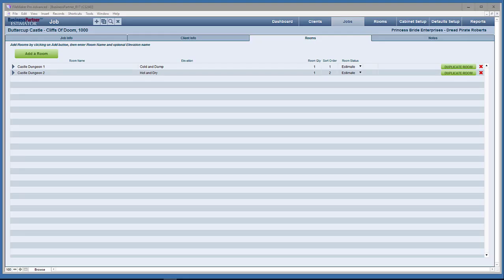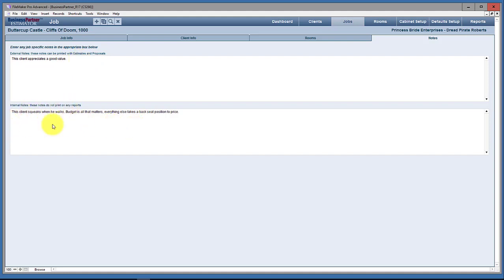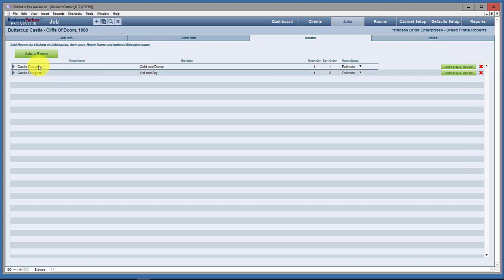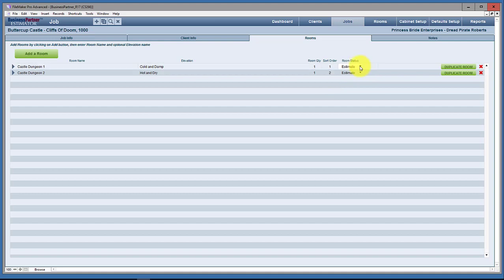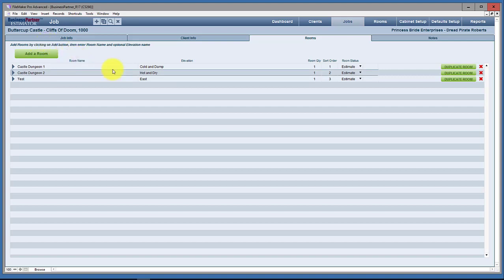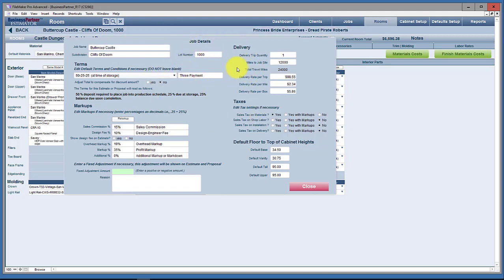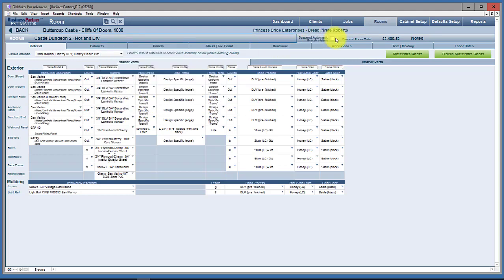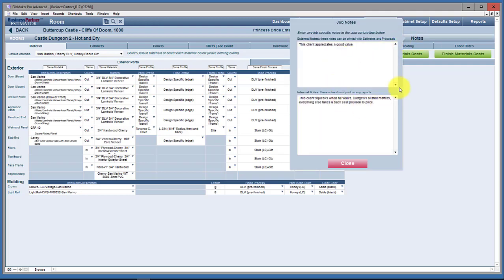22-Custom Cabinet Estimator-Create a Job (2 of 3)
This video will illustrate how to add Rooms to a job.